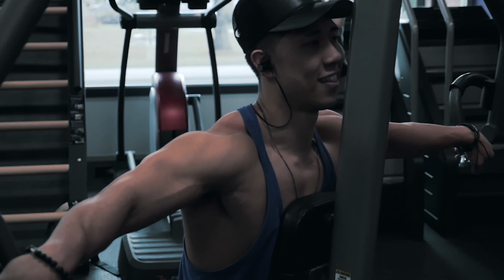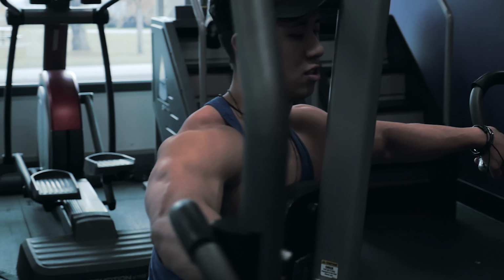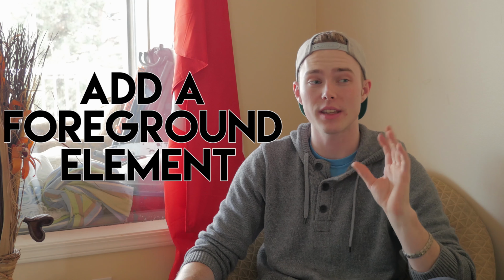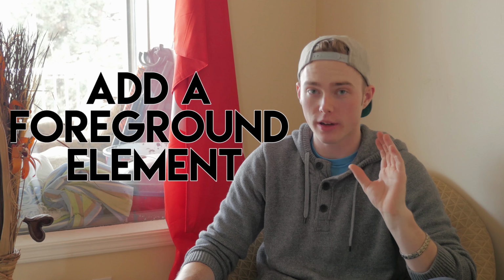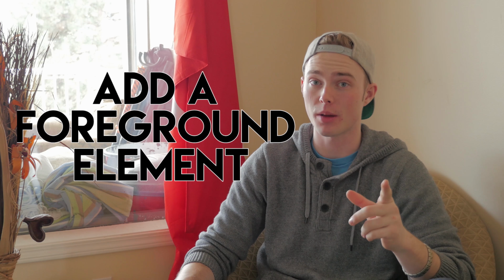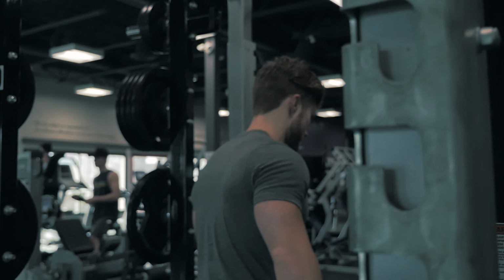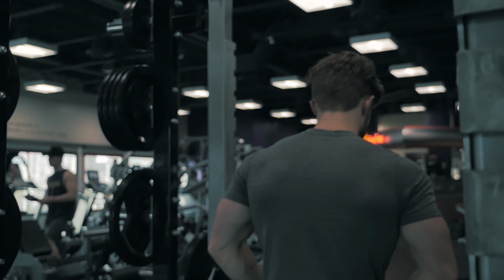How To Get: Better Gym Videos So YOU Can Stand Out In the Fitness Industry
Thank you guys for asking me questions and engaging with me on social media! You guys inspired me to make this video! In this How To Video I explain the tips and techniques I USE in order to get some of the best footage possible when shooting at a gym. I didnt tell you all of my "secrets" but I would be more then happy to make a part 2 to this video explaining more in depth if there is interest!

To recap the video:

1. Add Movement to your shots and scenes in order to draw the audience in.

2. Add a foreground object or element in order to better frame the subject.

3. Tell a short story within the Cinematic. Don't just show off but tell a short story with a beginning, middle and end (climax).

If you guys want a part 2 to this video let me know if the comments below!

It helps me grow and up my film making game!

PODCAST ‣ IceCream4PRs on iTunes

Song: Lifestyle - Andreas Jamsheree